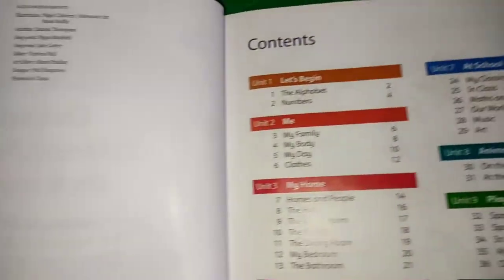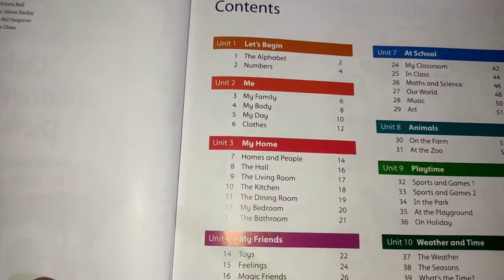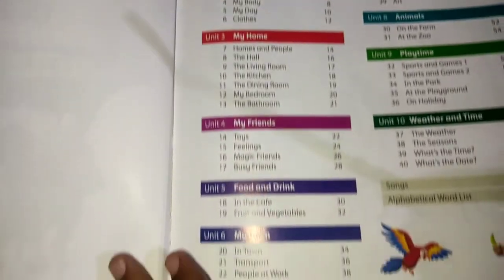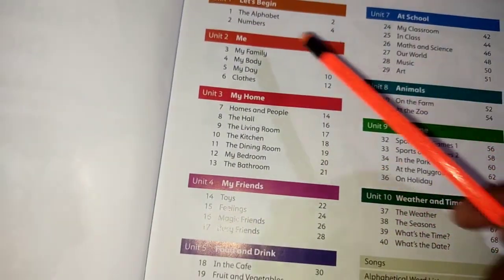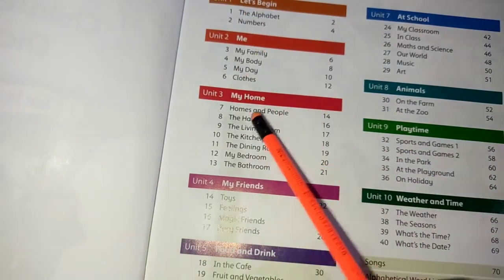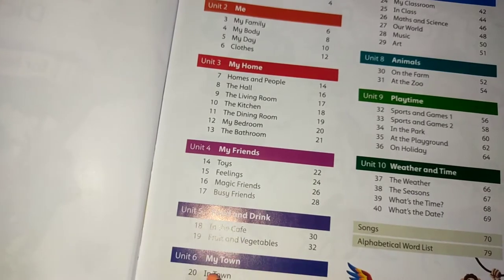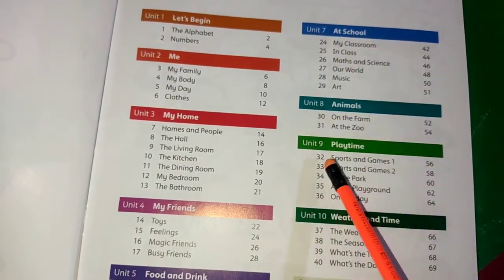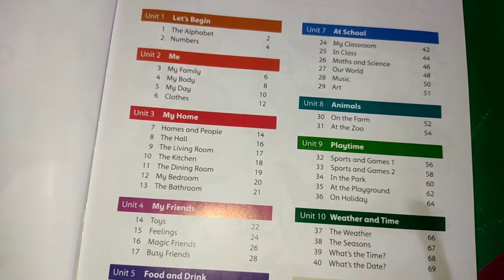English Picture Dictionary | Oxford Picture Dictionary | Book Review | Learn English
Oxford picture dictionary
picture dictionary
English kids picture vocabulary
Book Review
English dictionary for children
picture dictionary for young learners
English photo dictionary book
best English dictionary

Learn English